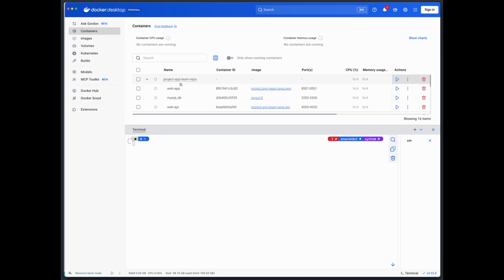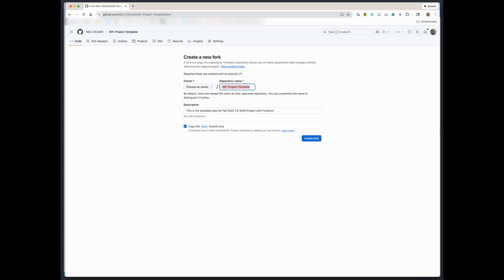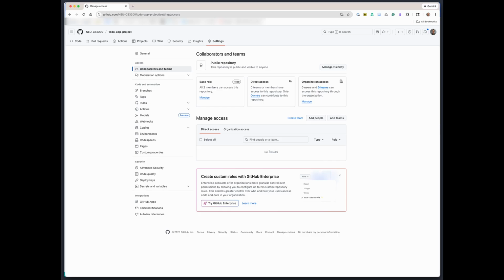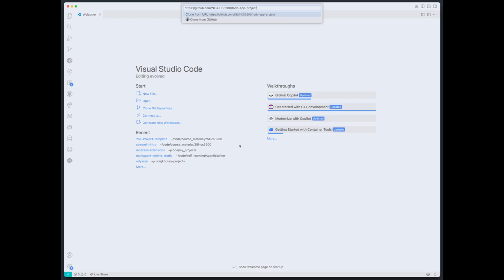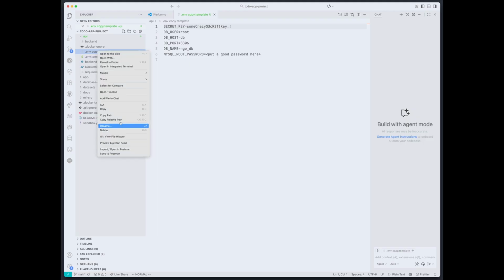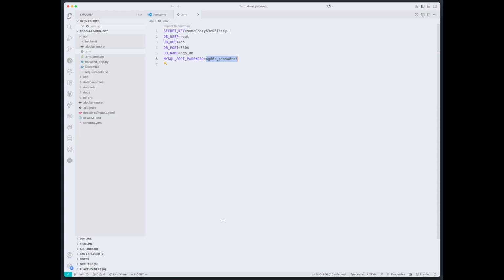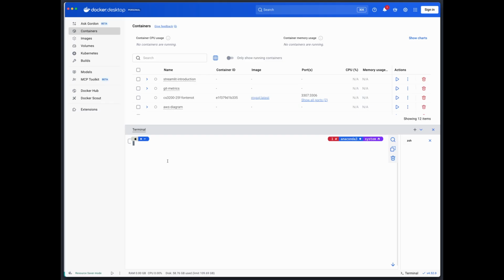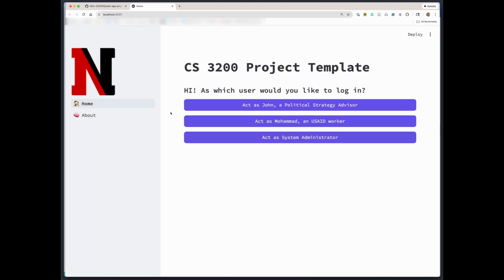CS3200 - Project - Part 0 - Setting Up Your Team Repo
This is a new video for Fall 2025!